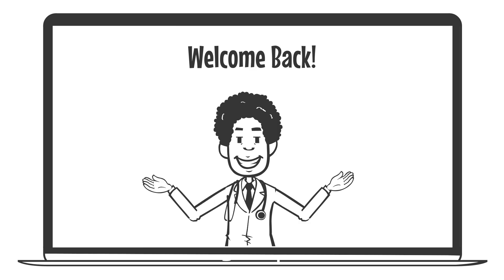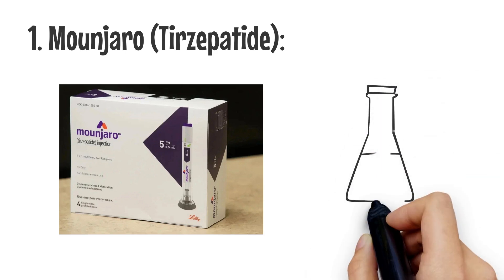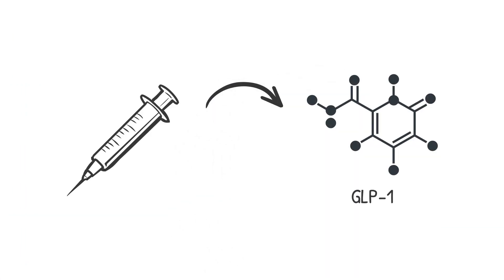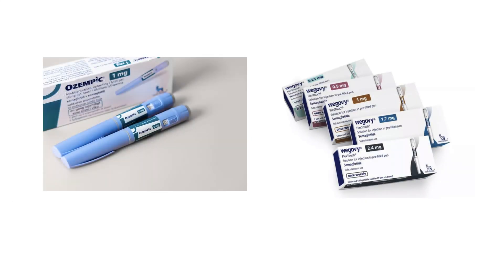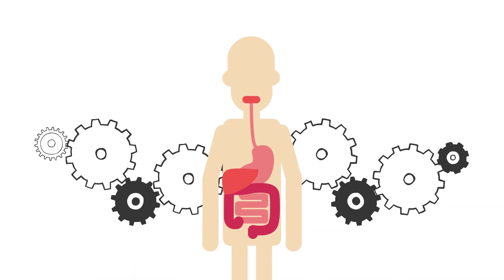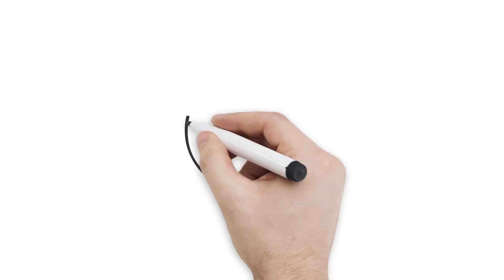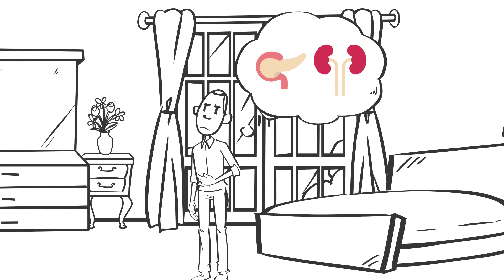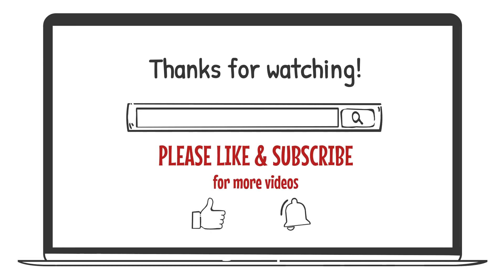Ozempic vs Mounjaro vs Wegovy: What is the difference?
Thinking about trying a medication to help with weight loss? Ozempic, Mounjaro, and Wegovy are three popular options, but how do they differ? In this video, we'll break down the key similarities and differences between these medications, including:

How they work: Learn about the science behind these drugs and how they help you feel fuller for longer.
Side effects: Understand the potential side effects of each medication, including common issues like nausea and vomiting.
Effectiveness: Compare the weight loss results achieved with each drug.
Cost: Explore the cost differences and insurance coverage options.
Which drug is right for you: Get personalized advice to help you choose the best medication for your specific needs.
Whether you're a healthcare professional or simply curious about these medications, this video will provide you with the information you need to make informed decisions about your weight loss journey.